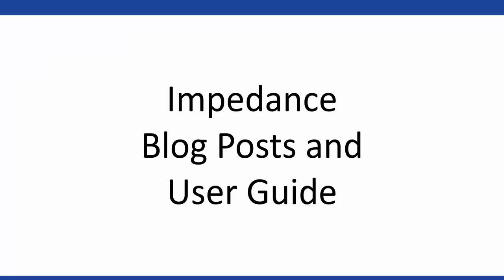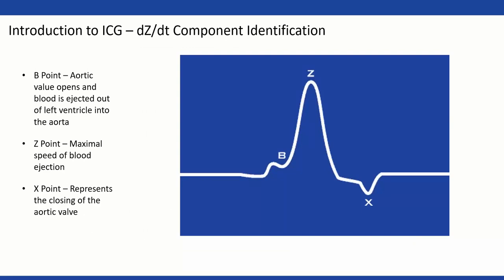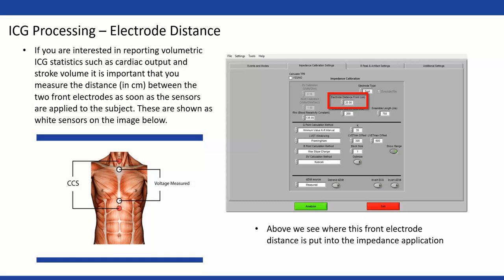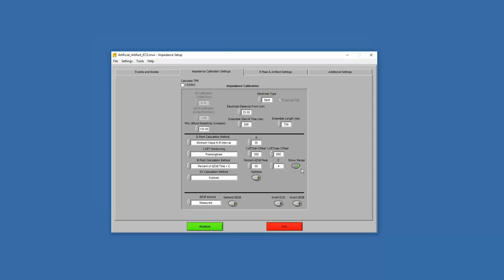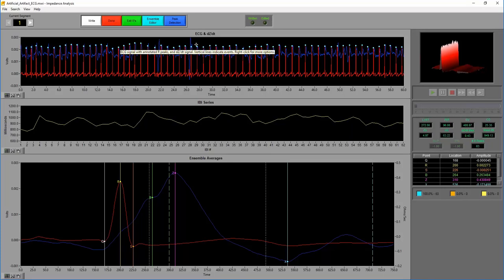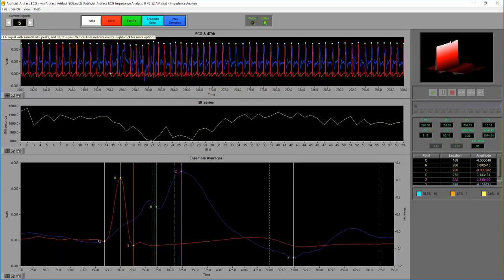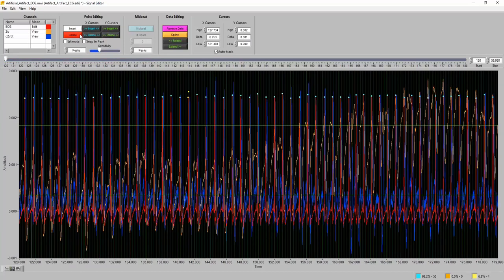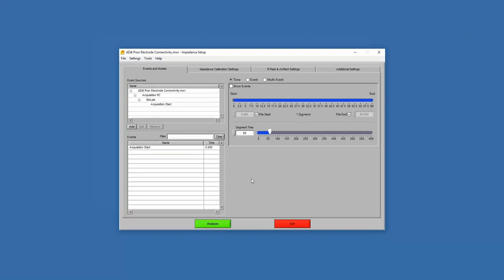Impedance Analysis Software Webinar April 25th 2018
Join us for an in-depth, in-person workshop on Impedance Cardiography this September 8th-9th, 2018! Register before July 1st for early bird discounting. More details and registration can be found

Watch in HD for best quality! Click on any of the links below to jump to that portion of the webinar.

Intro: 00:00
Impedance Blog Posts and User Guide: 01:20
Impedance Signals: 02:54
Impedance Signals - ECG: 03:06
Impedance Signals - ICG: 03:52
Impedance Signals - Derived Respiration: 05:48
Introduction to Impedance: 6:42
Introduction to Impedance Cardiography (ICG): 6:46
Introduction to ICG – dZ/dt Component Identification: 8:13
Impedance Processing: 8:47
ICG Processing – Common Statistics: 9:07
ICG Processing - Ensemble Averaging: 10:11
ICG Processing - Ensemble Time Windows: 10:57
ICG Processing – Which algorithm should you choose for the B point?: 11:40
ICG Processing – Which algorithm should you choose for LVET?: 13:40
ICG Processing – Electrode Distance: 14:54
Hands On: 15:47
IMP Application - Setup: 15:54
IMP Application - Analysis Screen: 28:51
IMP Application - Signal Editor: 39:56
IMP Application - Ensemble Editor: 49:30
IMP Application - Write Data to Output File: 50:53
IMP Application - Editing for Poor Electrode Connectivity: 52:03

Q&A Portion
"I frequently have ECG/ICG waveforms where the Q and B points are not plausible when placed as perfectly as you had in the initial ICG slide. I often have to move the Q to the right, or b to the left. Why would this be?": 53:24
"I've run into some trouble measuring the distance between the two front electrodes depending on what the participant is wearing, as well as their body type given variation in the size of people's chests. Do you have advice on obtaining that measurement? What is the margin of error for that measurement/how accurate does that measurement need to be to obtain valid ICG data?": 54:04
"Is B point calibration method set automatically for each dataset or does it need to be changed manually depending on whether the B point inflection is apparent or not?": 55:28